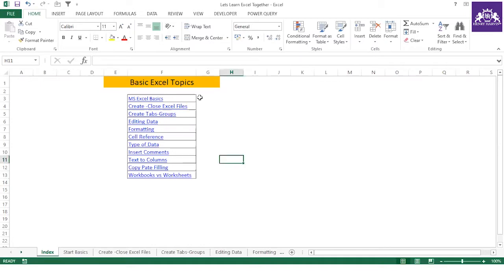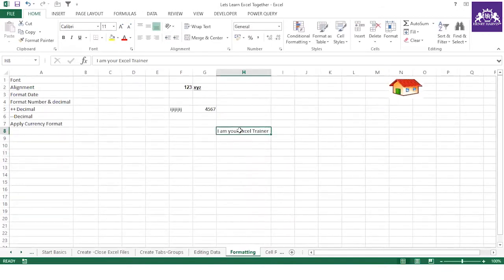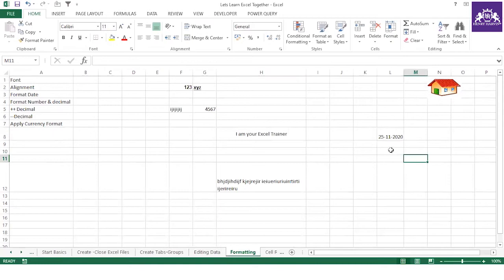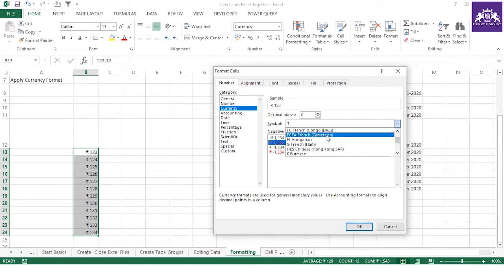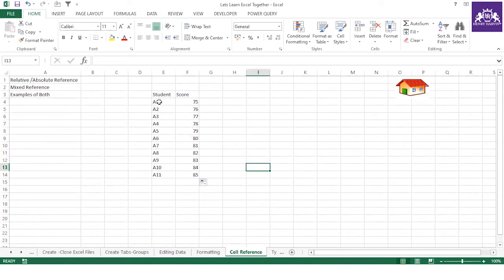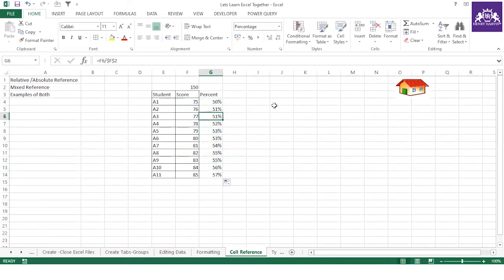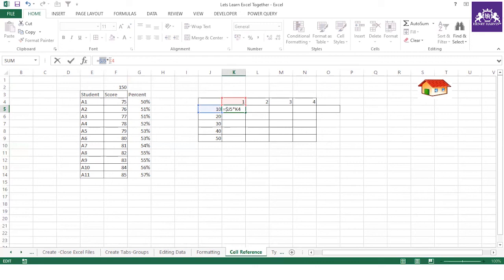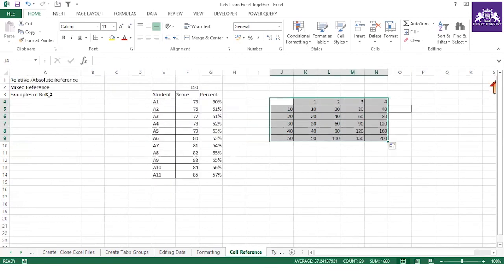Formatting & Cell Reference in MS Excel | Best Advanced Excel Tutorial for Beginners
This Henry Harvin video on “Formatting & Cell Reference in MS Excel ”   is a complete Formatting & Cell Reference in MS Excel tutorial for beginners who want to learn Formatting & Cell Reference in MS Excel. Format Cells: - Excel cell format option is used for changing the appearance of numbers without any changes in numbers. To formatting the cells there are five tabs in Format Cells. By using this, we can change the date style, time style, Alignments, insert the border with different styles, protect the cells, etc. A cell reference refers to a cell or a range of cells on a worksheet and can be used in a formula so that Microsoft Office Excel can find the values or data that you want that formula to calculate. In one or several formulas, you can use a cell reference to refer to Data on other worksheets in the same workbook.

Key Features:

✅  Recognised Certification
✅  Integrated Curriculum